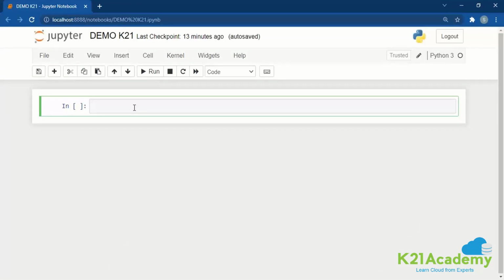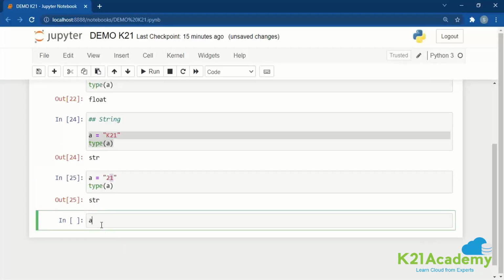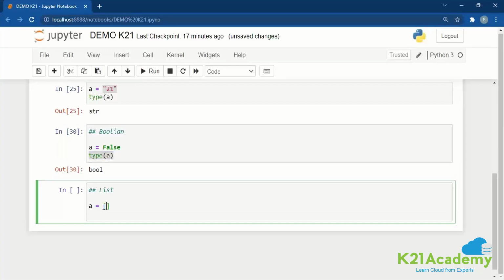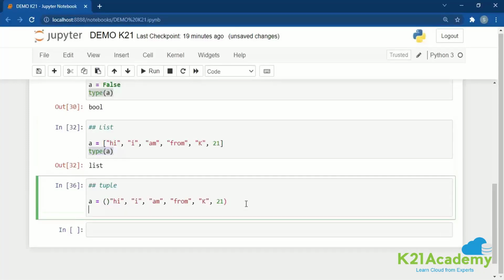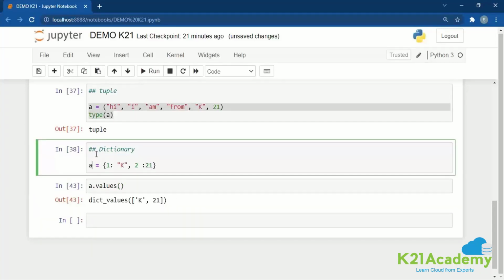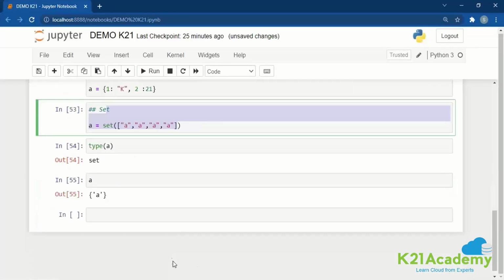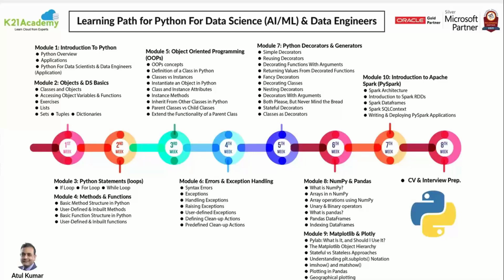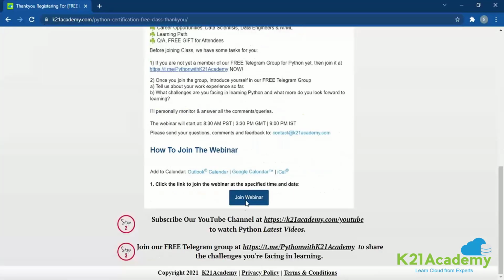Python Data Types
𝐉𝐨𝐢𝐧 𝐭𝐡𝐞 𝐅𝐫𝐞𝐞 𝐂𝐥𝐚𝐬𝐬 𝐨𝐧 𝐏𝐲𝐭𝐡𝐨𝐧 𝐅𝐨𝐫 𝐃𝐚𝐭𝐚 𝐒𝐜𝐢𝐞𝐧𝐜𝐞 & 𝐃𝐚𝐭𝐚 𝐄𝐧𝐠𝐢𝐧𝐞𝐞𝐫𝐬 𝐛𝐲 𝐂𝐥𝐢𝐜𝐤𝐢𝐧𝐠 𝐡𝐞𝐫𝐞

👉🏽Every value in Python has a datatype. Since everything is an object in Python programming, data types are actually classes and variables are instance (object) of these classes.

👉🏽Integers, floating point numbers and complex numbers fall under Python numbers category. They are defined as int, float and complex classes in Python.

👉🏽List is an ordered sequence of items. It is one of the most used datatype in Python and is very flexible. All the items in a list do not need to be of the same type.

👉🏽Tuple is an ordered sequence of items same as a list. The only difference is that tuples are immutable. Tuples once created cannot be modified.

👉🏽String is sequence of Unicode characters. We can use single quotes or double quotes to represent strings. Multi-line strings can be denoted using triple quotes, ''' or """

💫To catch the best insights from the data types, watch the video till the end! 💫

𝐖𝐚𝐧𝐭 𝐭𝐨 𝐊𝐧𝐨𝐰 𝐌𝐨𝐫𝐞 𝐚𝐛𝐨𝐮𝐭 𝐏𝐲𝐭𝐡𝐨𝐧
𝐓𝐡𝐞𝐧 𝐡𝐞𝐚𝐝 𝐭𝐨 𝐭𝐡𝐞 𝐯𝐢𝐝𝐞𝐨  👇

𝐖𝐡𝐞𝐫𝐞 𝐡𝐞 𝐄𝐱𝐩𝐥𝐚𝐢𝐧𝐬 :
00:00 = Introduction
00:08 = Agenda
00:40 = What are Data Types
01:42 = Data Types In Python
02:16 = Numeric Data Type
03:22 = String
04:42 = Boolean Data Type
05:47 = List
07:35 = Tuple
08:46 = Set
12:20 = Registration Link for FREE CLASS
12:48 = Learning Path
14:16 = How to Join the FREE CLASS?